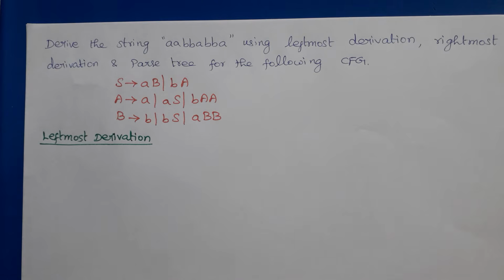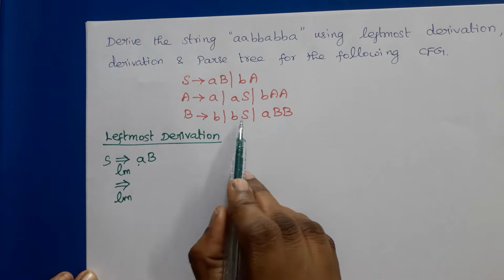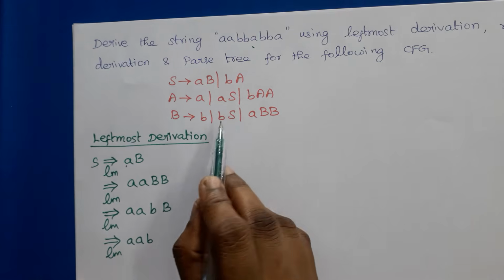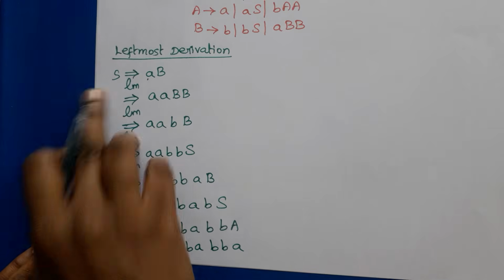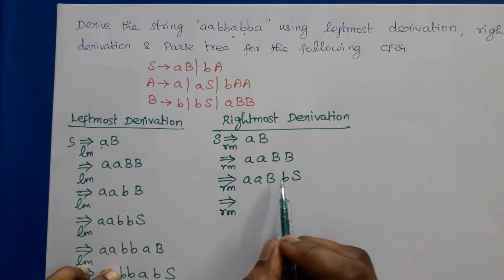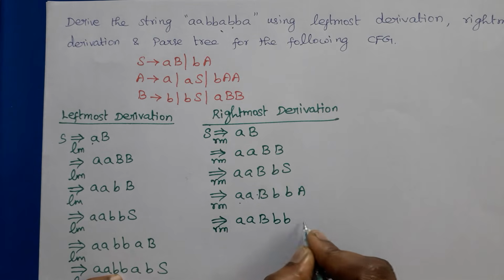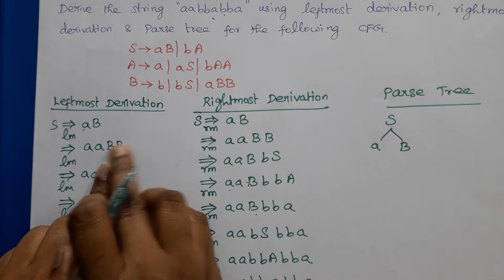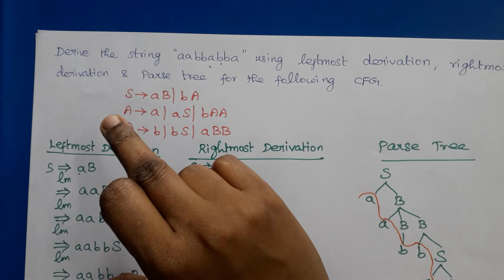Theory of Computation: Derivations and Parse Tree - Example